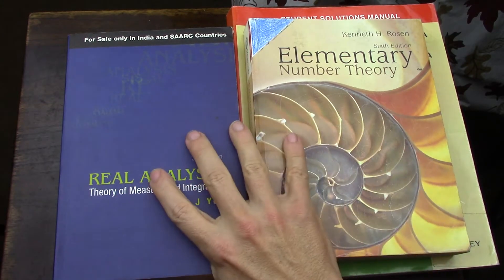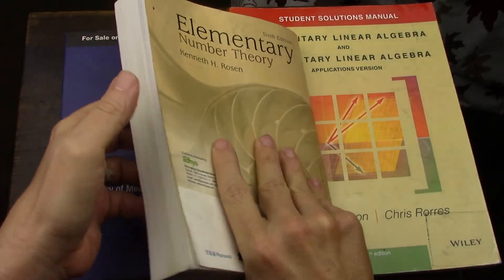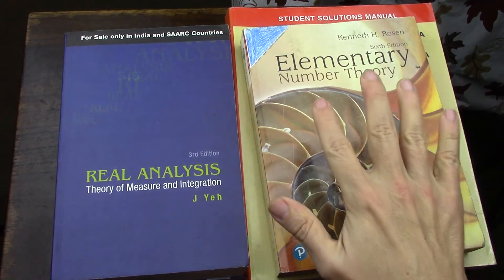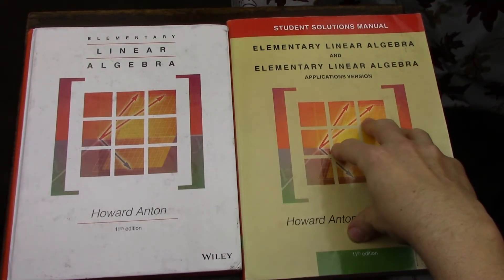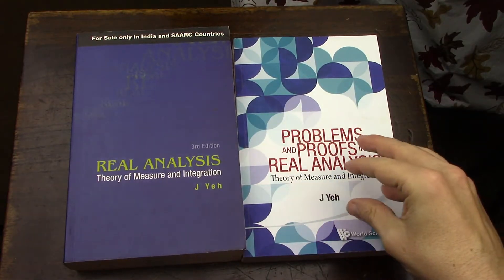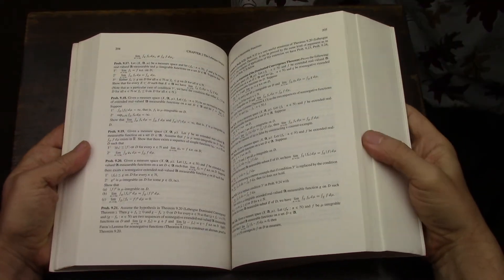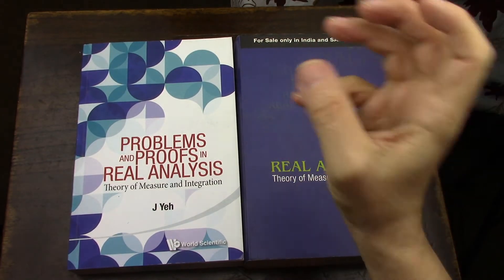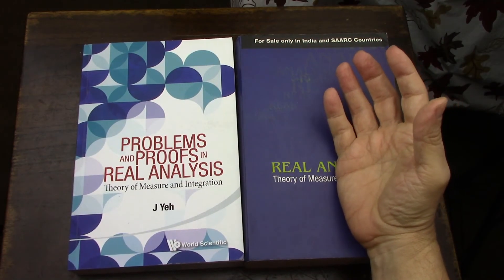Math Problems and Answers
I discuss the dilemma of what to do with answers to problems using three types of books:
1. Rosen Number Theory, which has detailed answers to odd-numbered problems.
2. Anton Linear Algebra, which has a solutions manual.
3. Yeh Real Analysis, which has a companion book will the solutions to all problems.
Please let me know what you think about this topic.